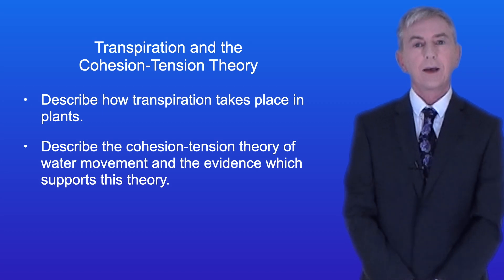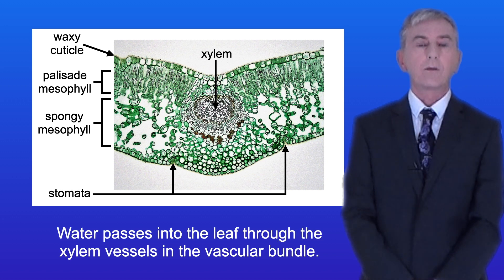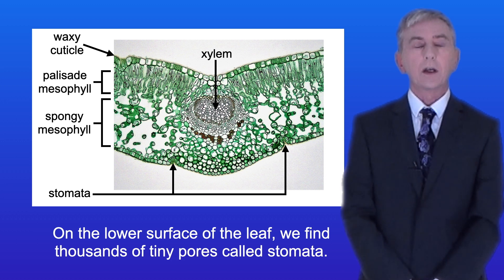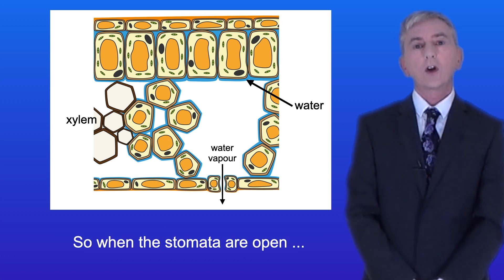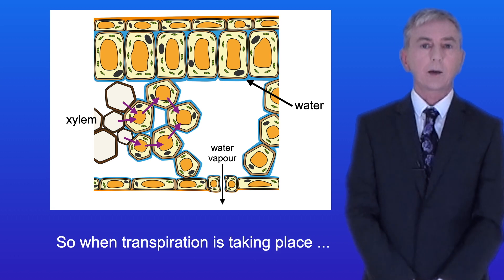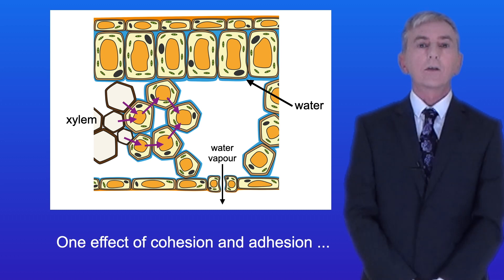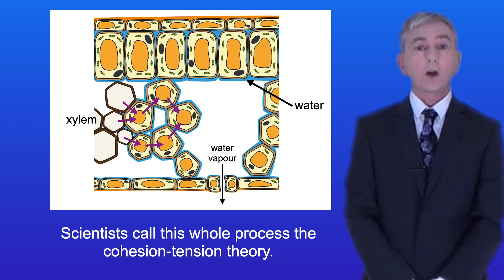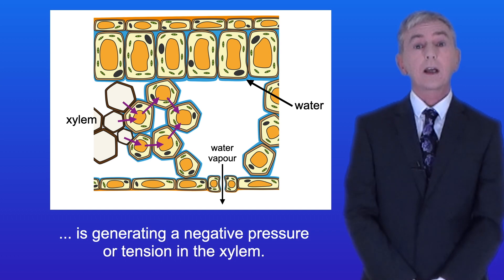A Level Biology Revision "Transpiration and the Cohesion-Tension Theory"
In this video, we look at transpiration and the cohesion-tension theory of water movement. First we explore what is meant by transpiration. We then explore how transpiration takes place, looking at cohesion, adhesion, capillary action and the cohesion-tension theory.

Image credits:

Berkshire Community College  Bioscience Image Library, CC0, via Wikimedia Commons